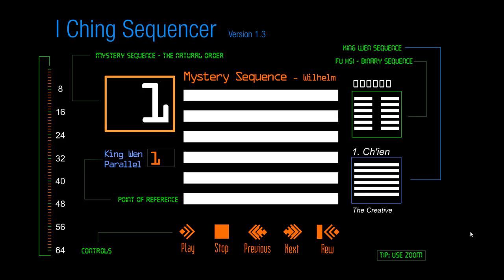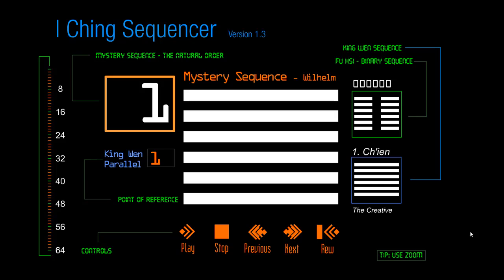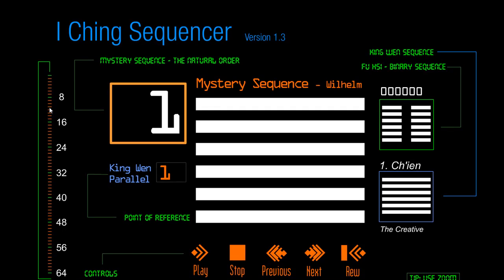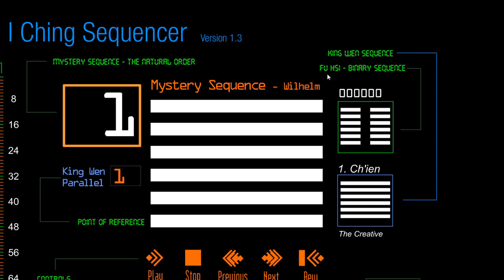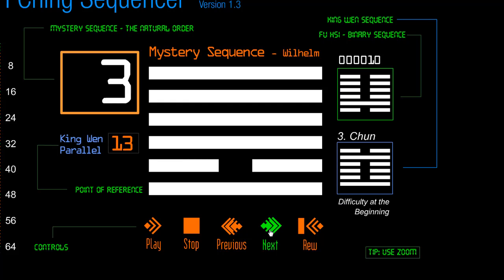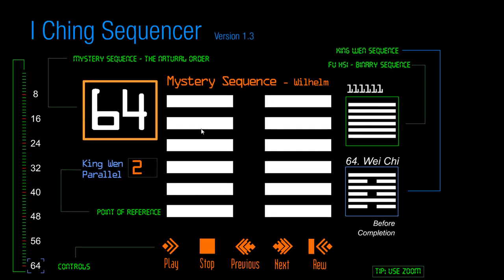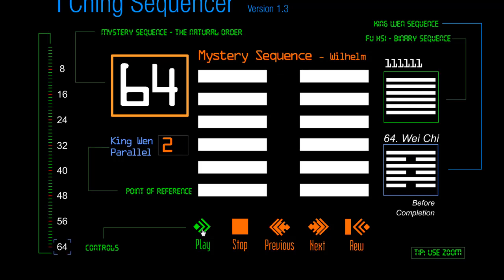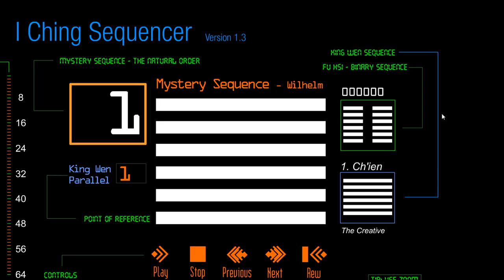I Ching Sequencer - Hexagram Player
An overview of the I Ching Sequencer which I created in Flash back in 1997.  This Flash application allows one to move through sequences of the I Ching's 64 "hexagrams".   I made this tool for my own studies of the I Ching and feel that it could be useful to other students of the "I" as well.

The origina player is no longer online due to no browser support for Flash.